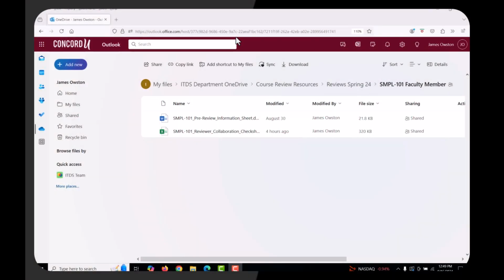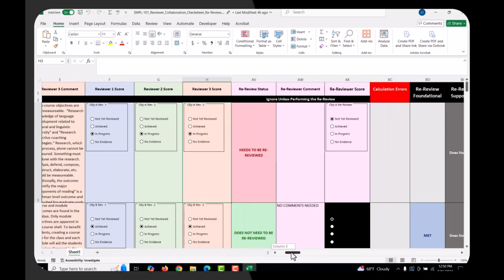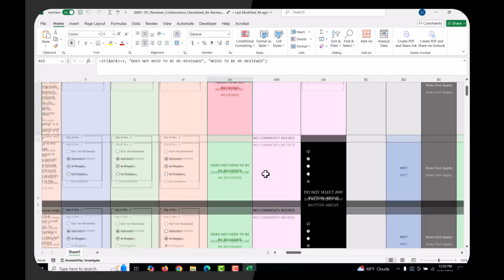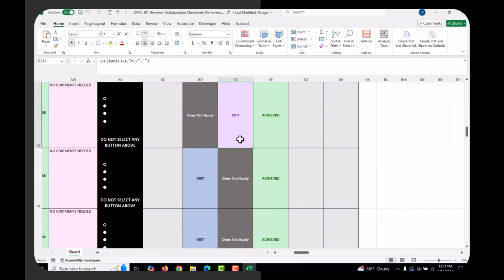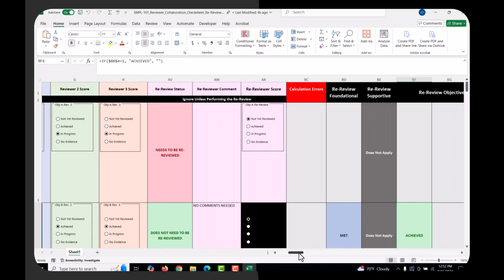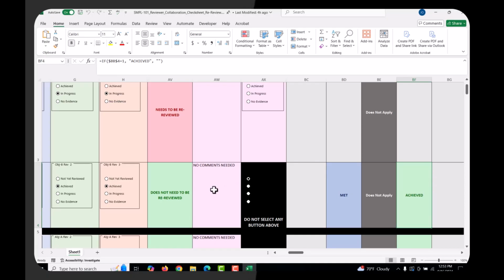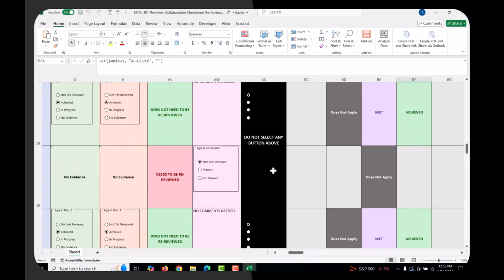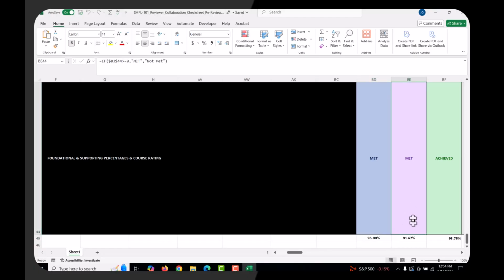Concord University: Course Re-Review Spreadsheet (Updated)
This video show how reviewers can use the updated spreadsheet to conduct the online course re-review process. This is the same spreadsheet that was used in the initial review; however, the scoring from the initial review have been hidden with the re-review columns opened.